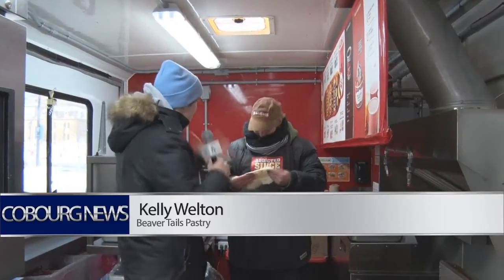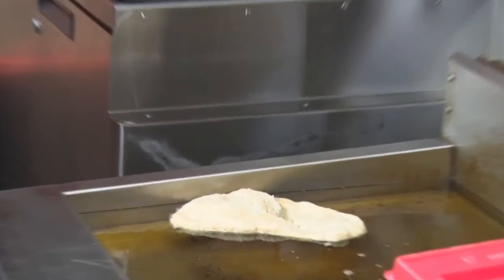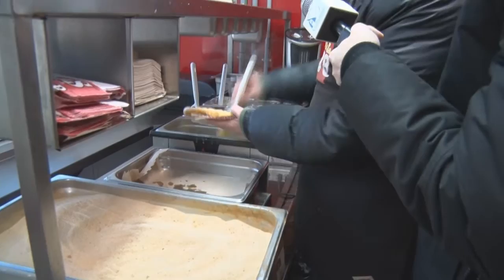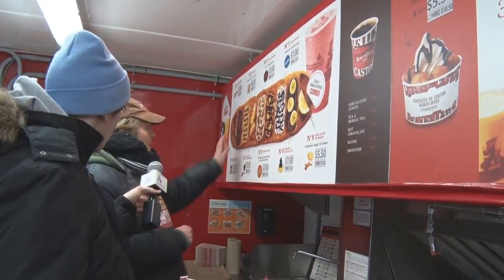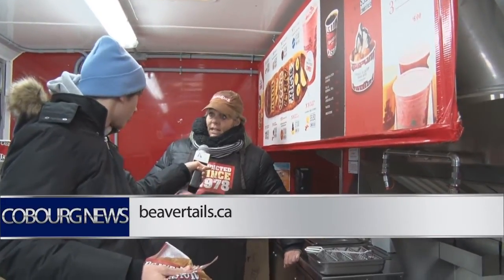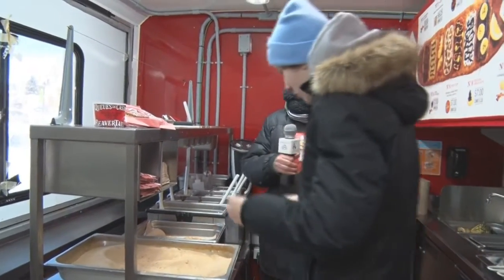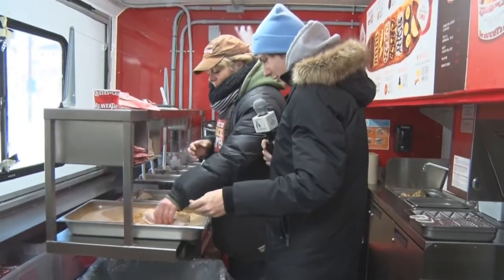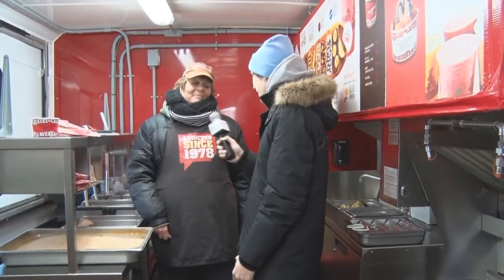How to make a Beaver Tail with Kelly Welton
Kelly Welton the "Beaver Tail Lady" shows Graham Beer how the awesome and delicious pastry is made down at Cobourg's WinterFest.